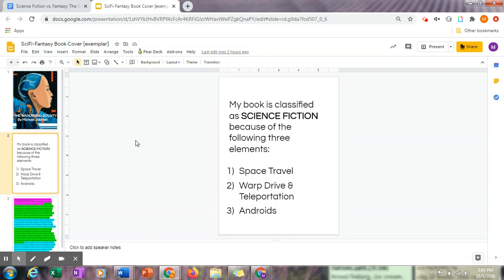SciFi/Fantasy Book Cover - Tutorial